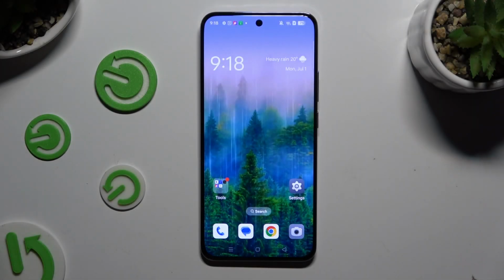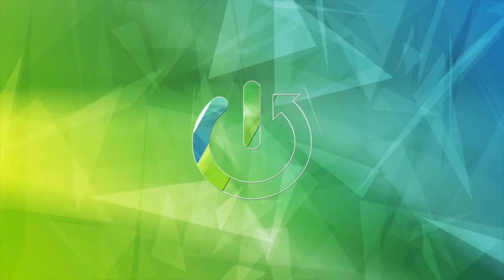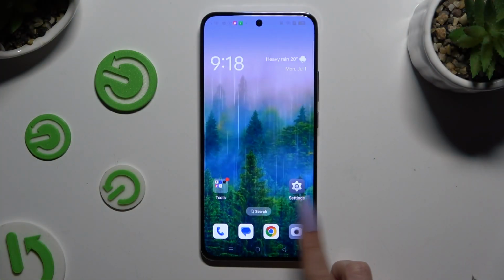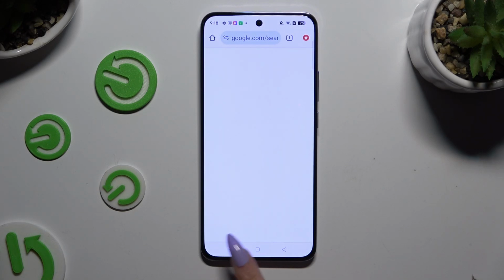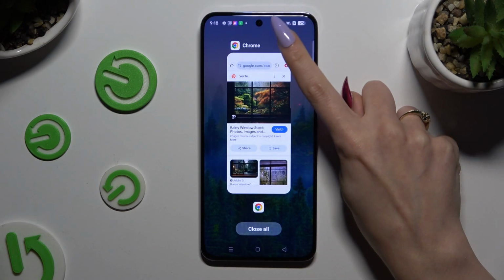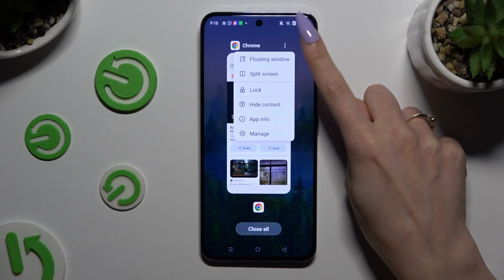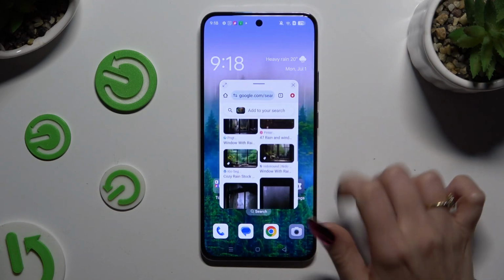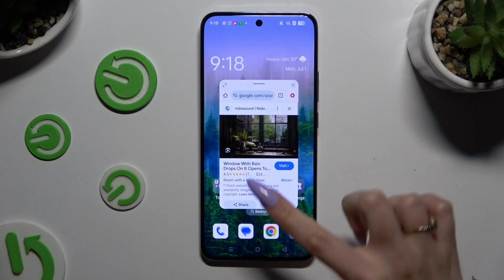How to Open an App in the Pop Up View in OPPO Reno11 F - Floating Windows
Discover how to multitask effectively on your OPPO Reno11 F phone by opening apps in floating window mode. This tutorial shows you how to enable and use this feature to run multiple apps simultaneously in resizable windows. Enhance your productivity and streamline your workflow with these simple steps.

How to open apps in the floating window mode in OPPO Reno11 F? How to use the pop up view on OPPO Reno11 F? How to minimize an app window on OPPO Reno11 F?